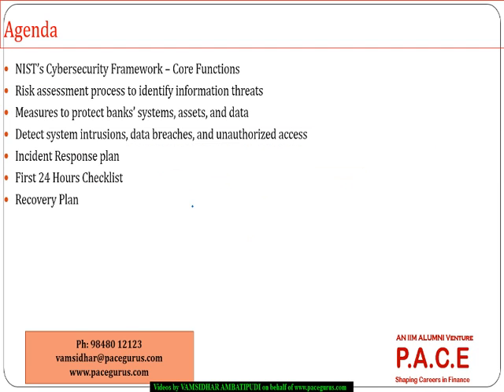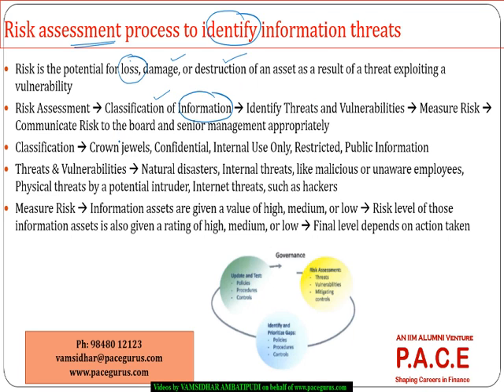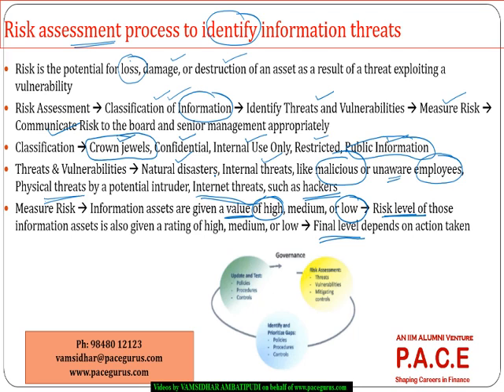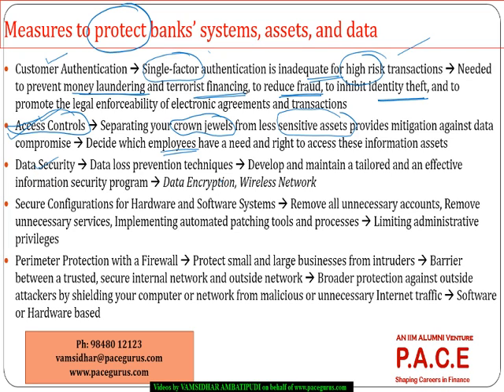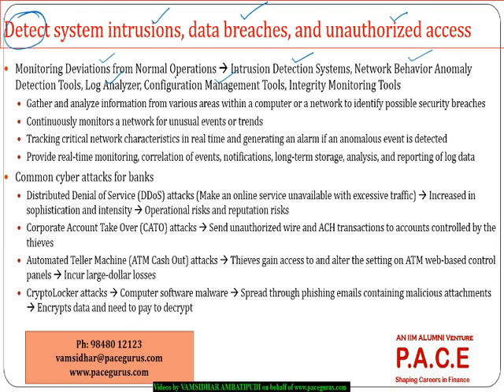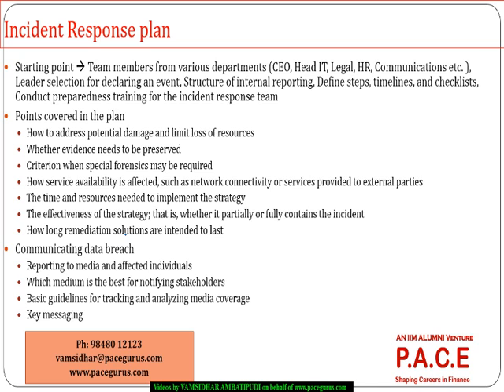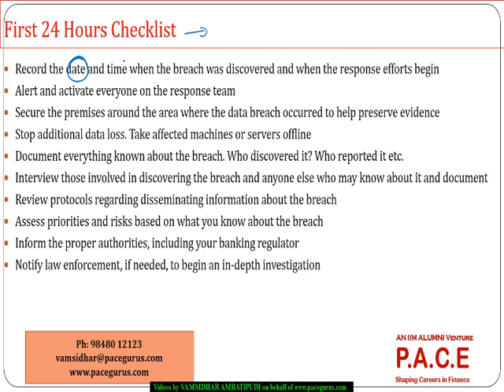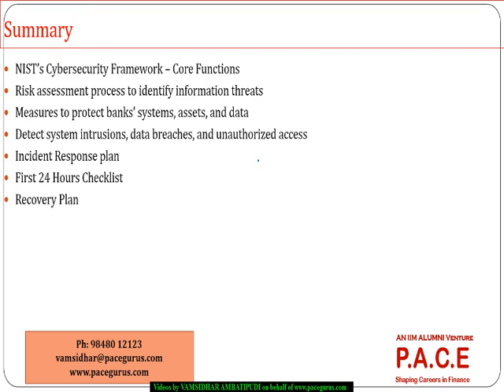Cyber Security 101 A resource guide to bank executives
Training on Cyber Security 101 A resource guide to bank executives by Vamsidhar Ambatipudi